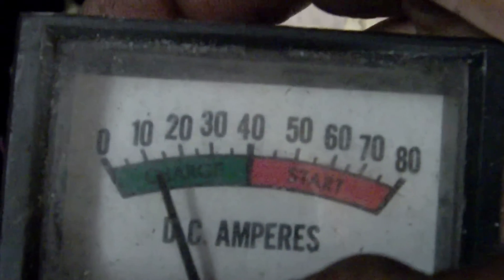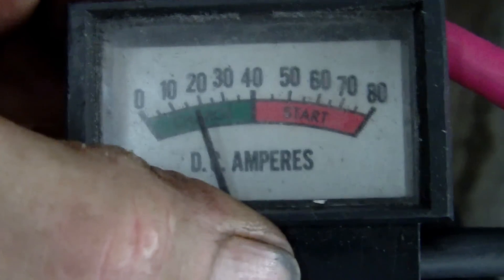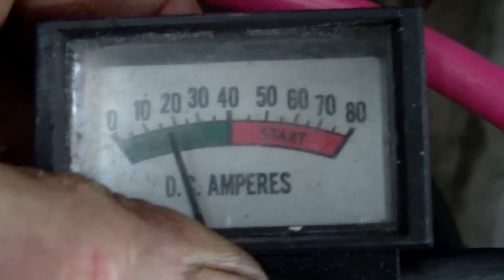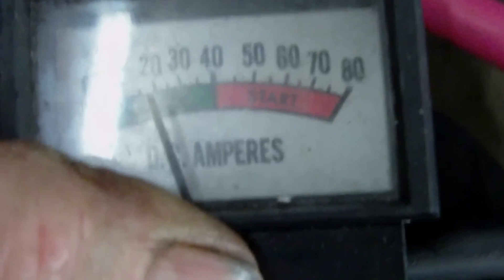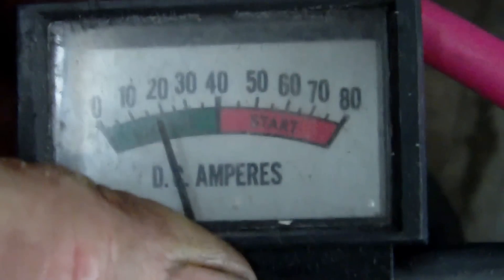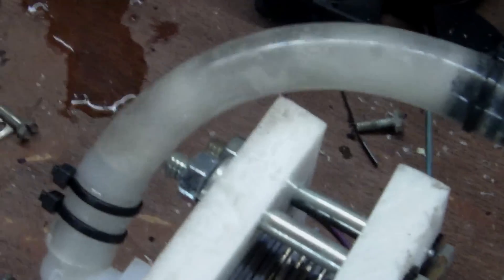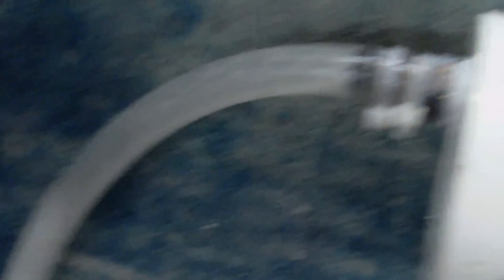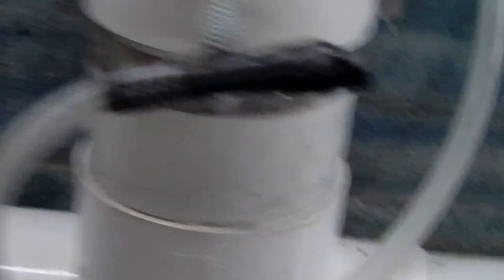What 4.2 litres per minute looks like